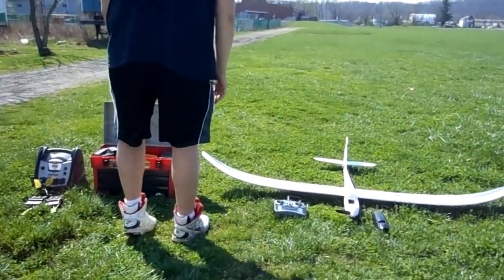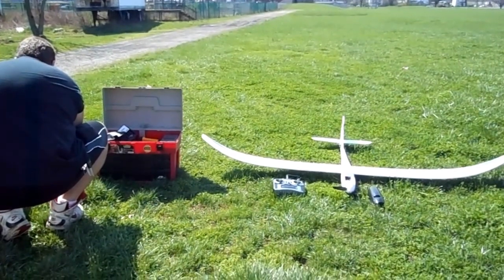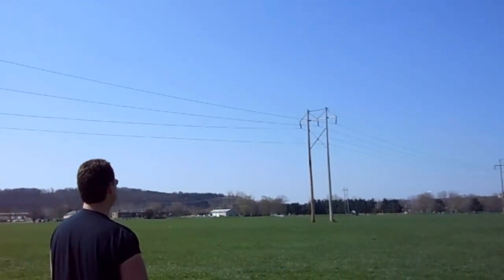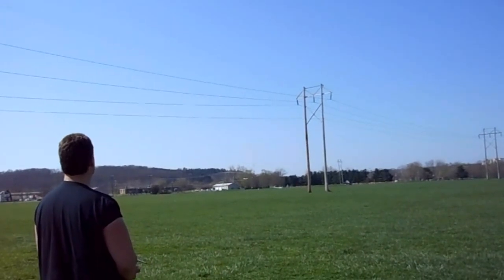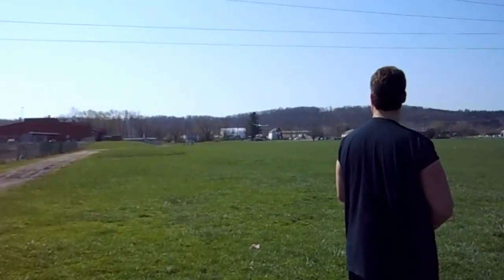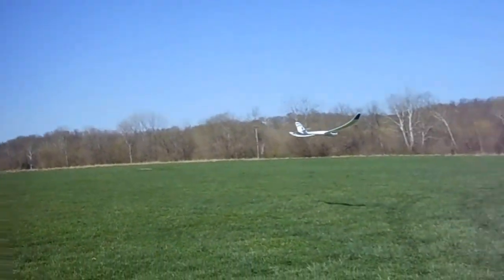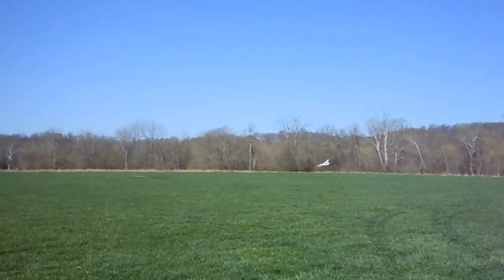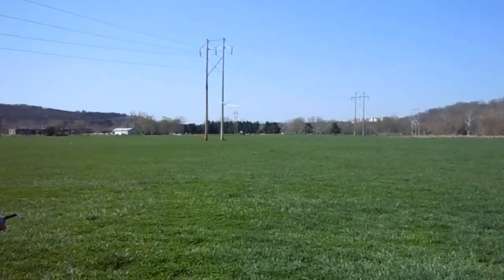Day 3 Part 2